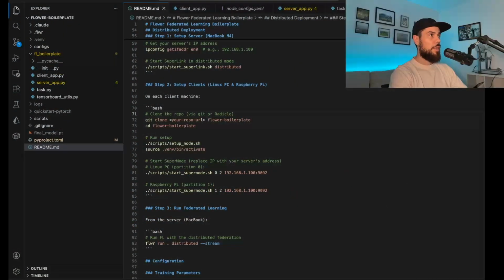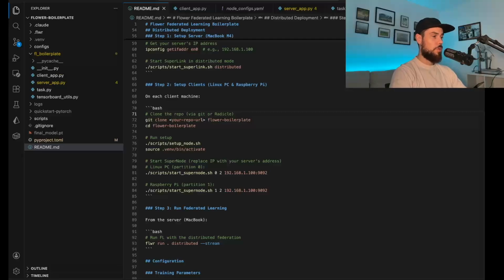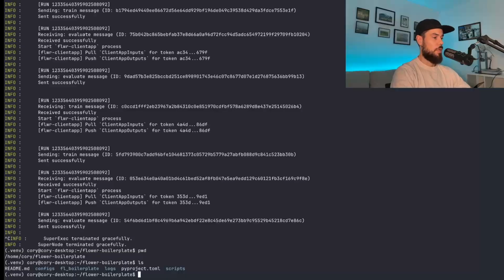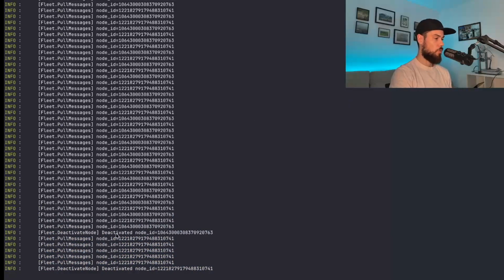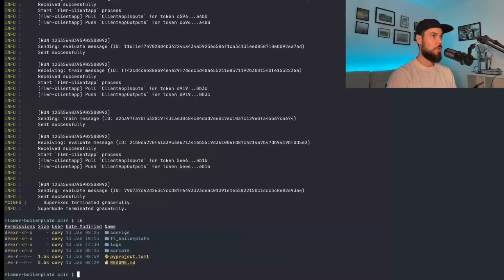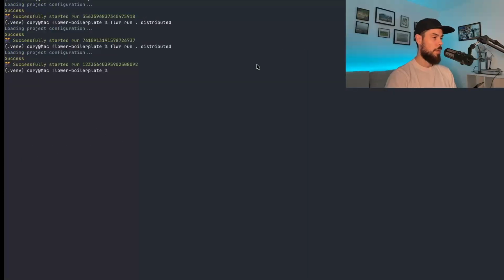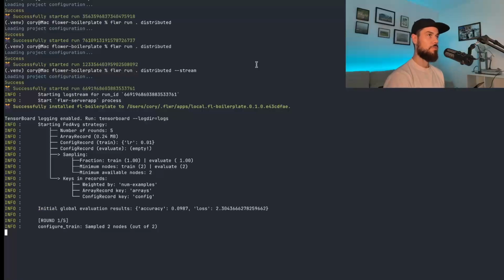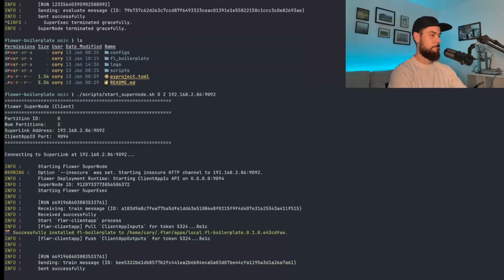Creating a starting template to build from - Flower AI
This flower boilerplate uses superlink supernode infustructure and connects to raspberry pi 4 and linux pc home lab edge nodes. It will allow me to test different implementations with the same flower example in a controlled way.